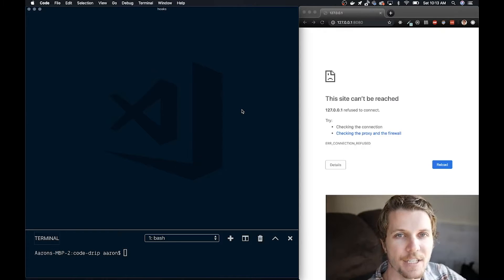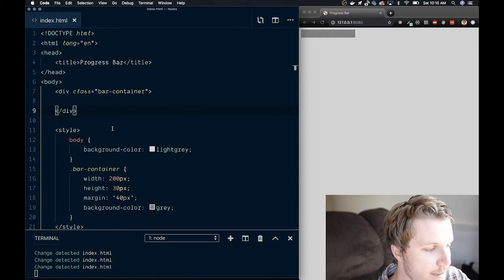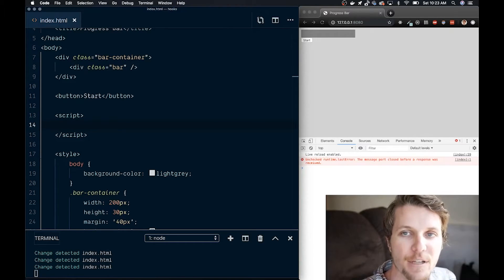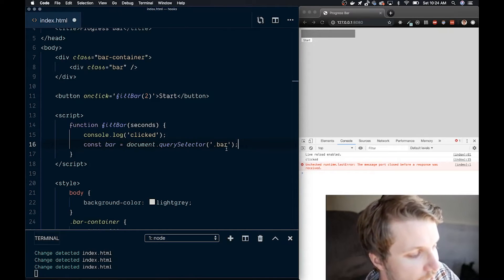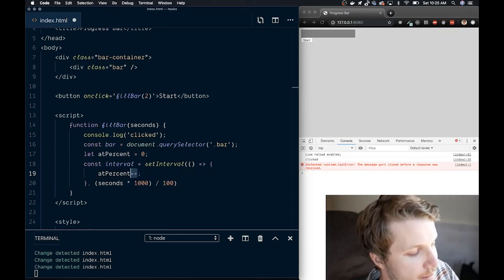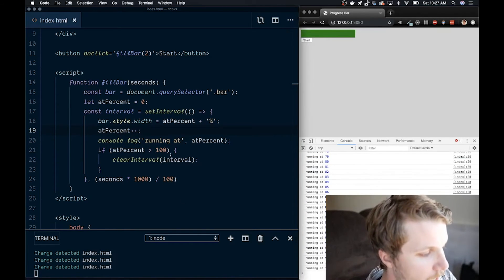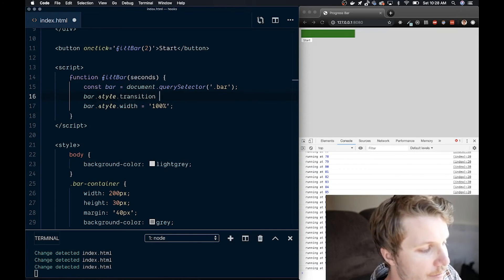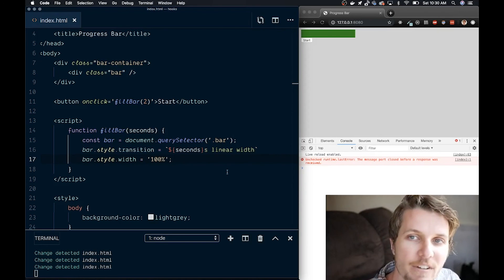Front end coding interview question - Build a progress bar